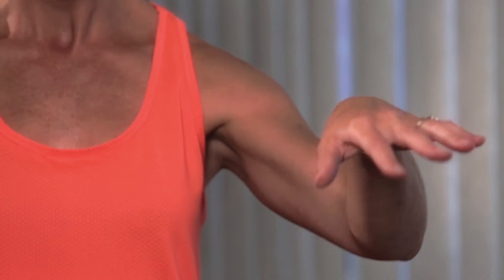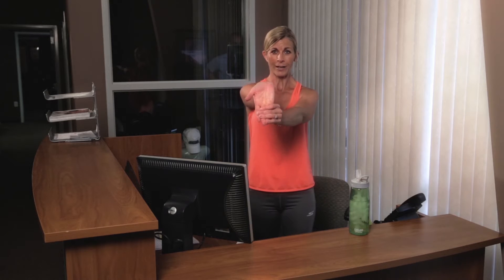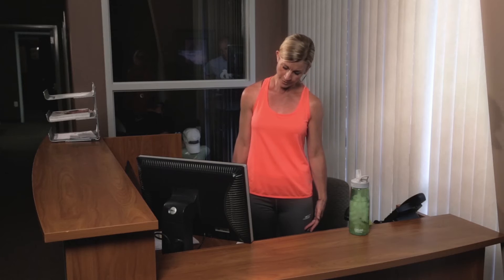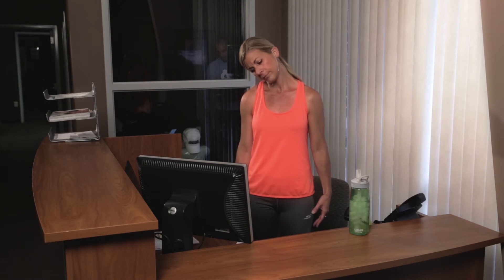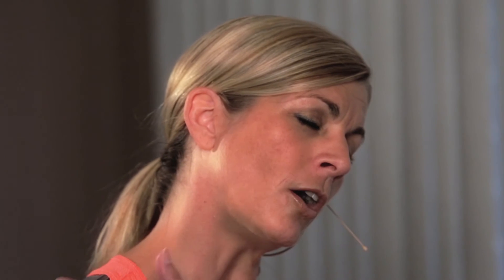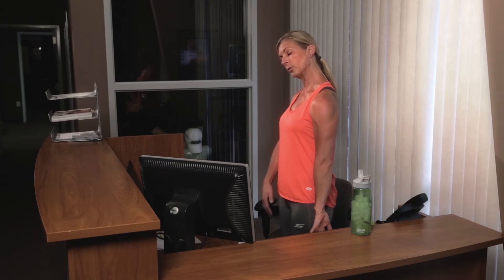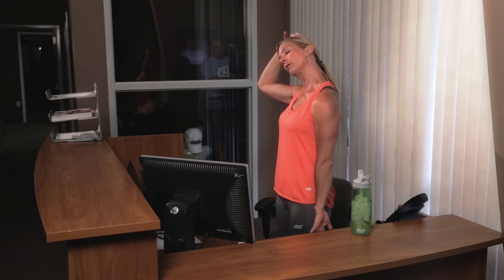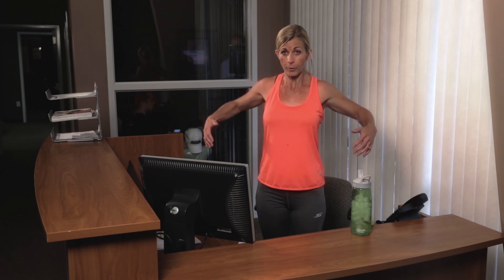Desk Stretch 001